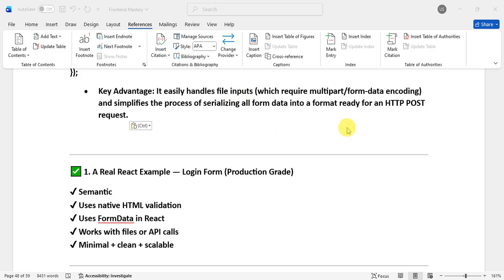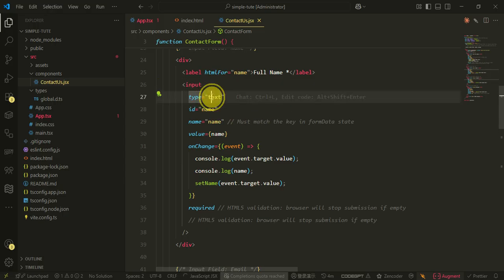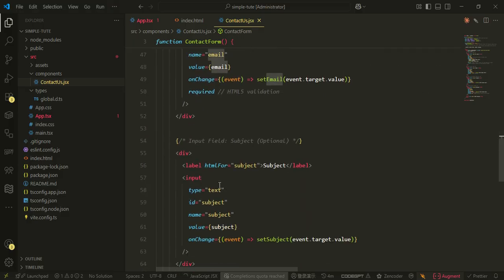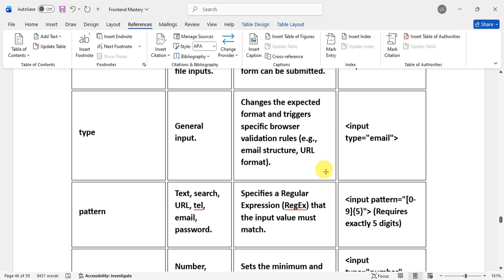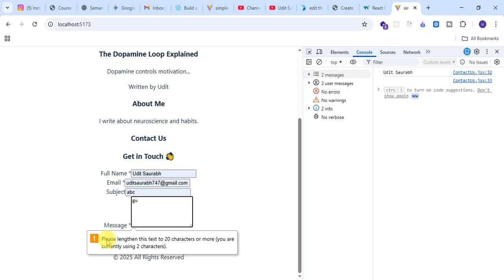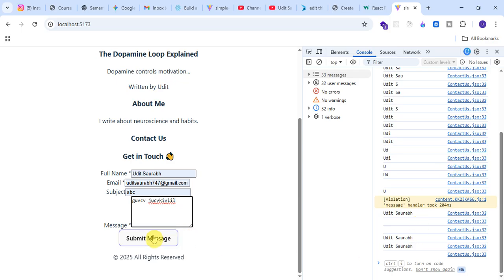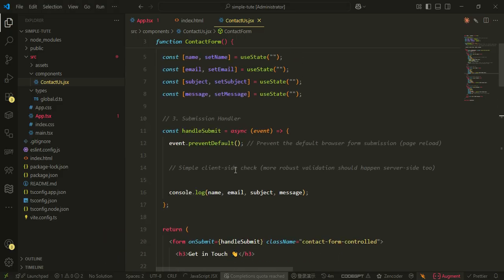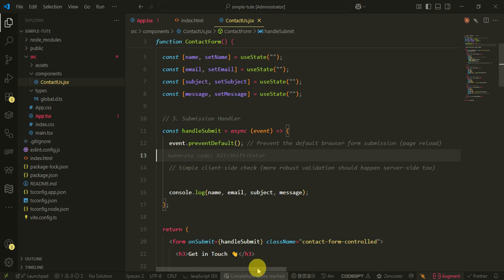forms in html5